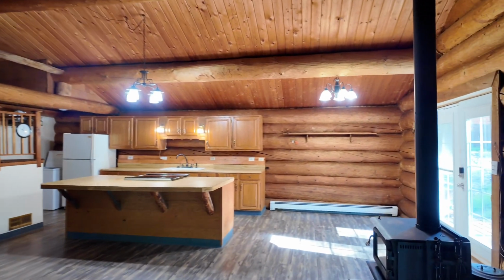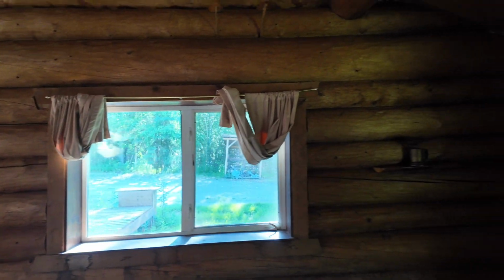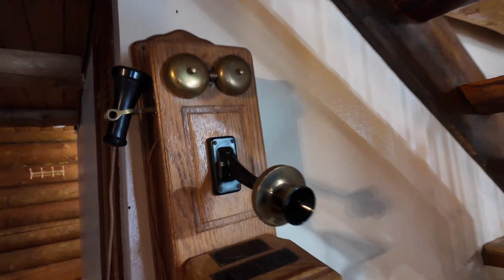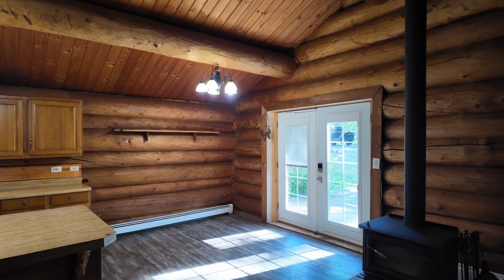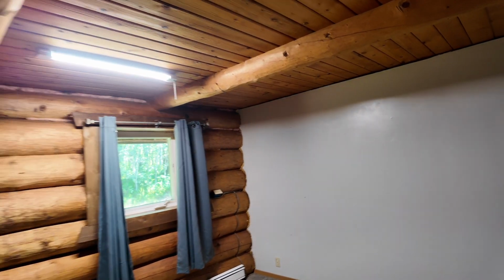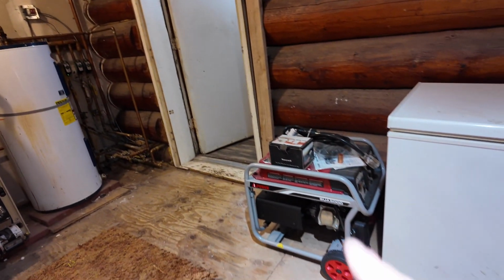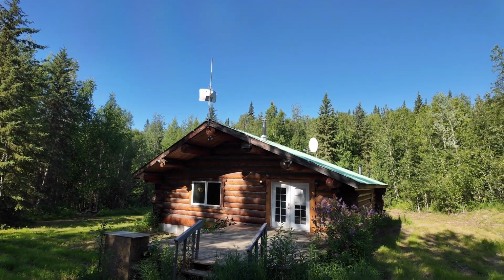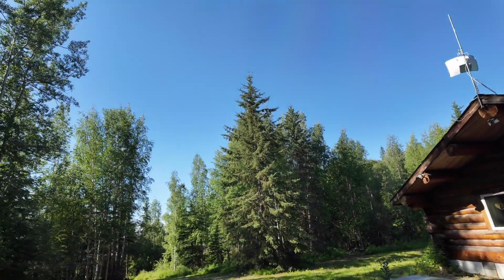Rustic living on Coyote Trail, Fairbanks AK